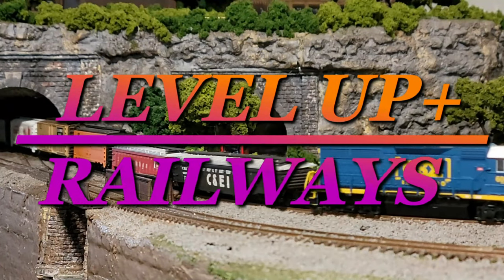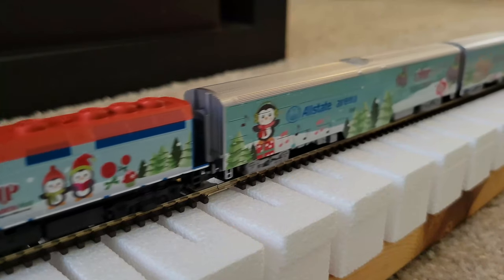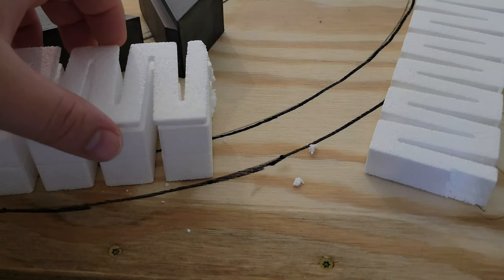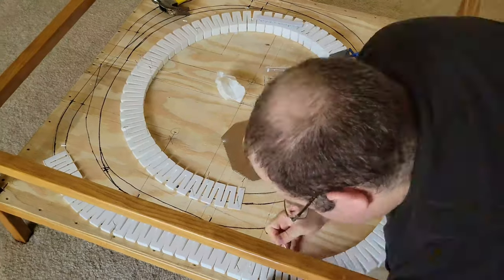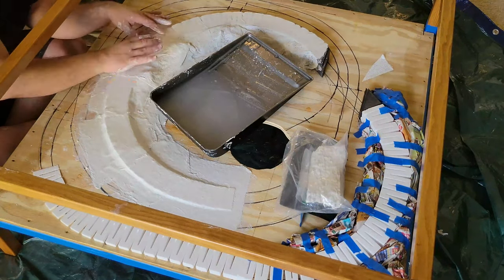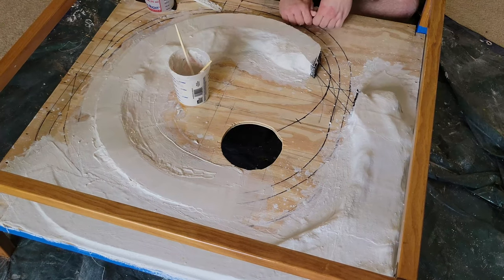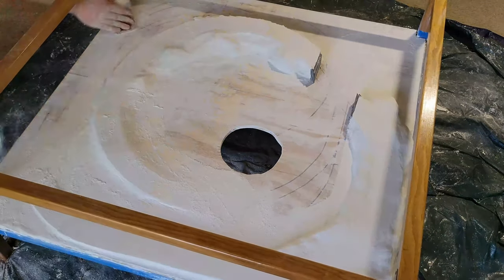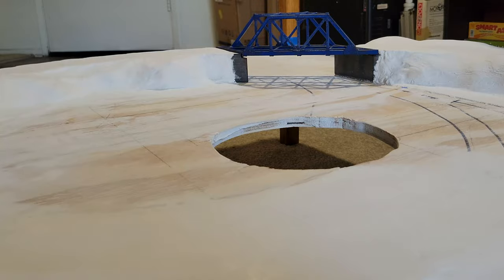Coffee Table Layout Part 2 - Sculpting The Terrain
In this video I sculpt the terrain for the N-Scale coffee table layout! At the end of the video, I also give a glimpse of what's to come next for the project!

Music used in the ending preview by Karl Casey @ White Bat Audio.